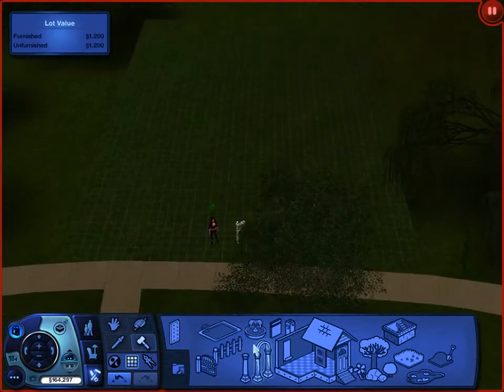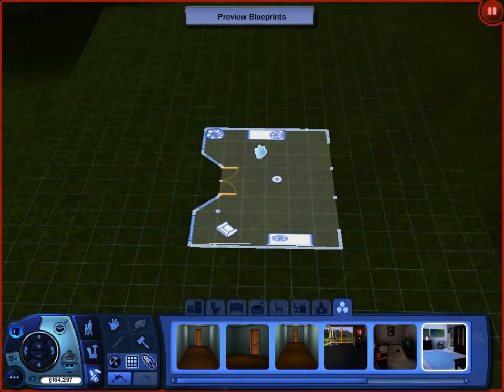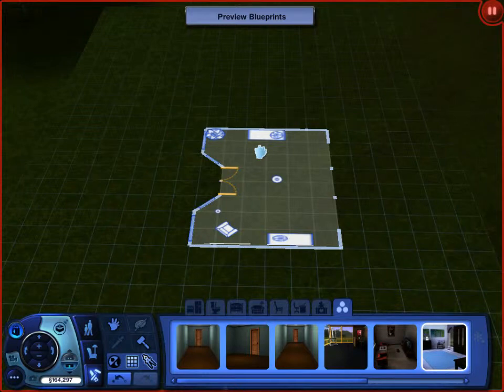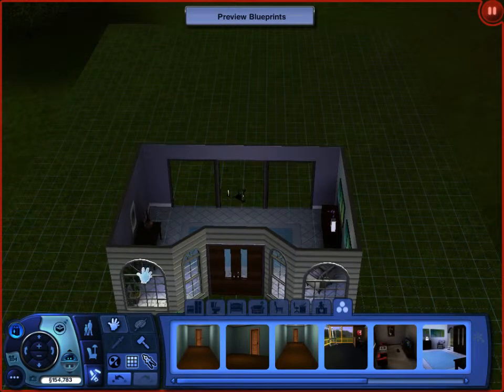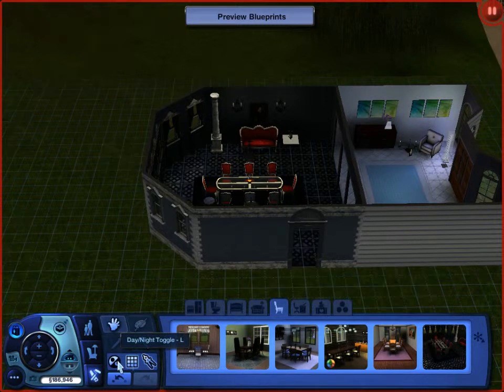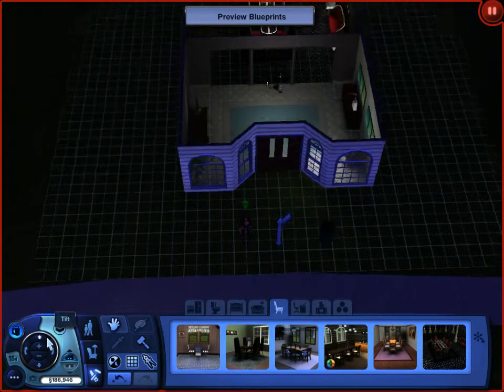Sims 3 for the Casual Player - Tutorial 2 - Money cheats, blueprints usage, etc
And also introducing testingcheatsenabled!  I don't mention it in the footage because I'm retarded and this was the second or third time I did this video, but testingcheatsenabled isn't needed for kaching or motherlode.  But early introduction isn't bad!